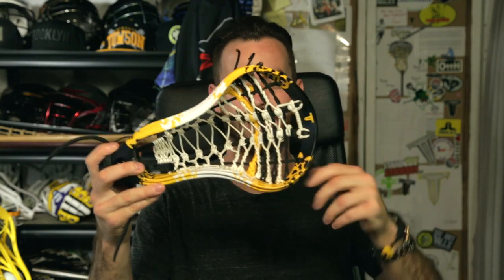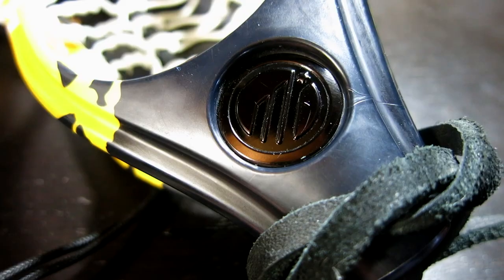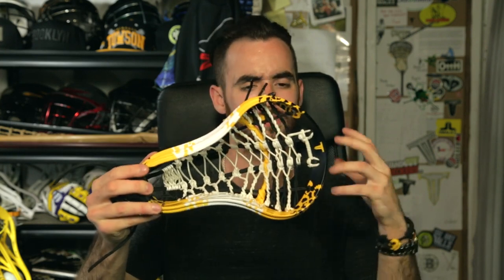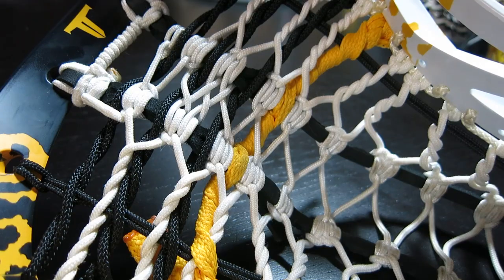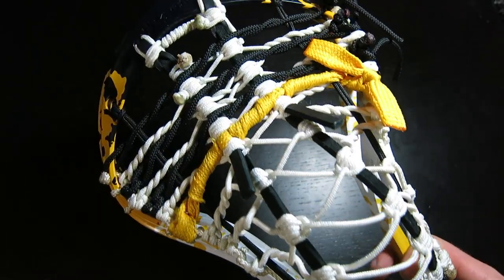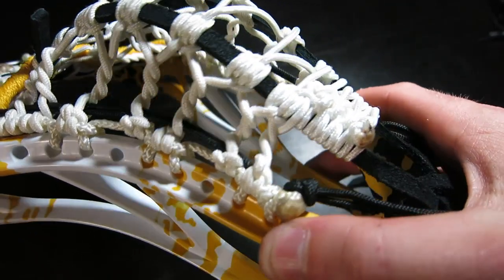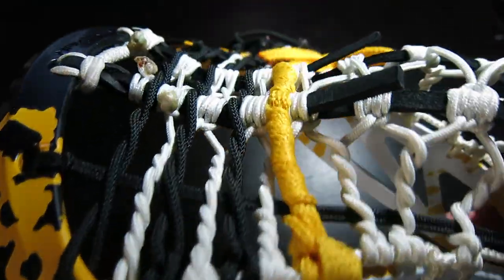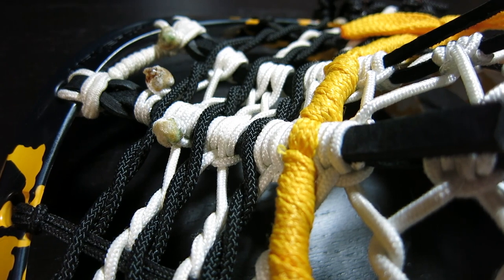Birthday Gift : @Maverik Metrik with Throne Leather Rock-It Pocket